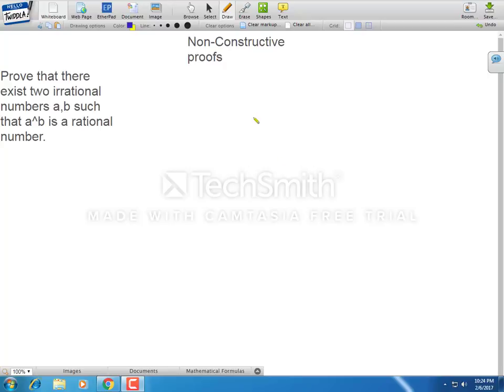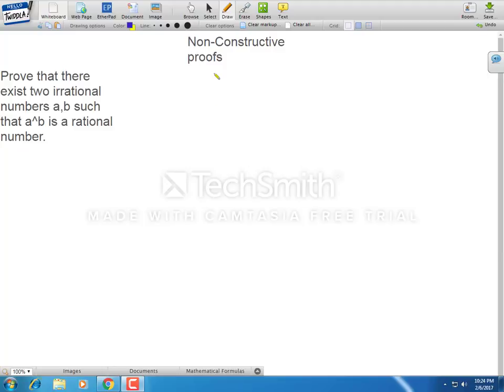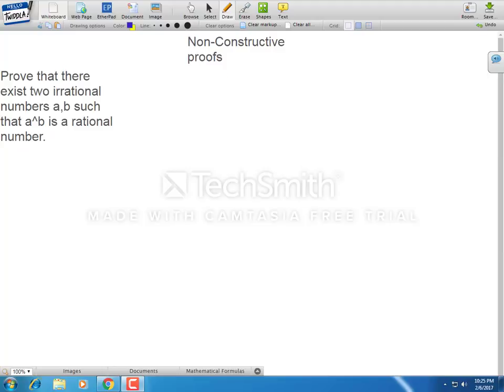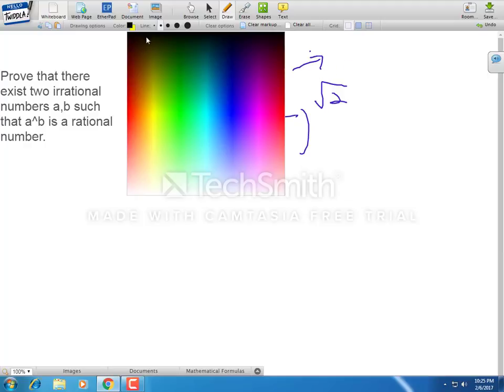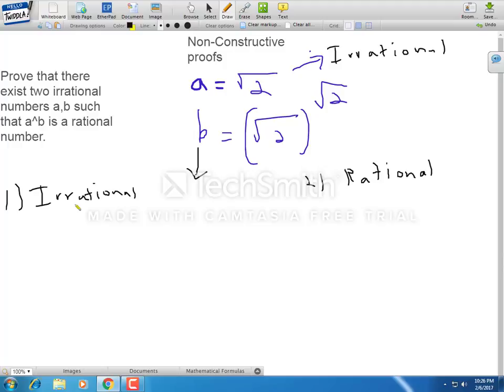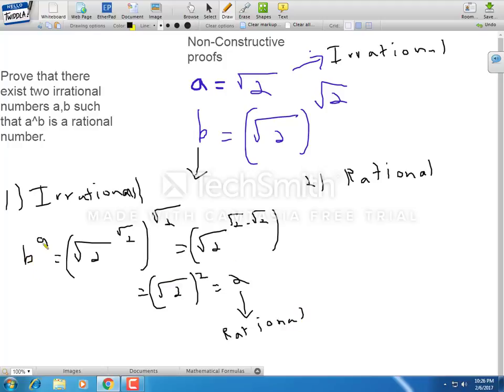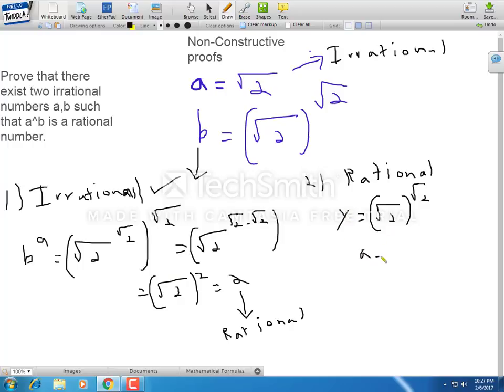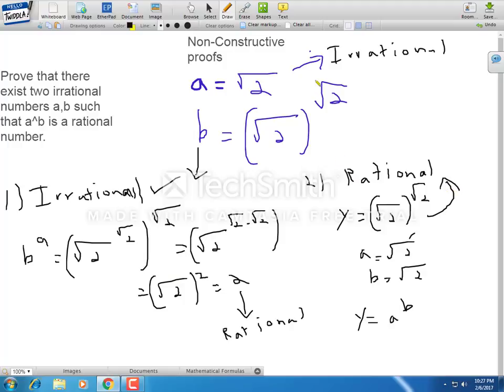Non-Constructive proofs (with an example)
PureMathGuy here. Just a short one on the basic idea of a non constructive proof here. If you haven't noticed, they're quite similar to proofs by contradiction.

I left out the idea of what a rational/ irrational number is (watch my video on sqroot 2 for that).  I'll also soon make one on a constructive proof using the same statement in this problem.